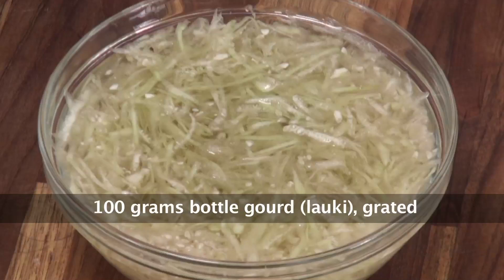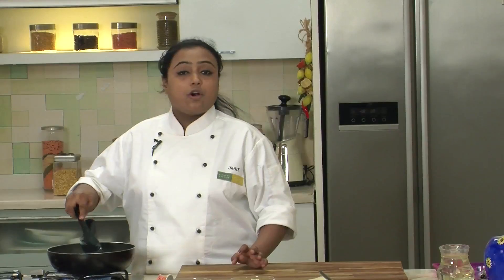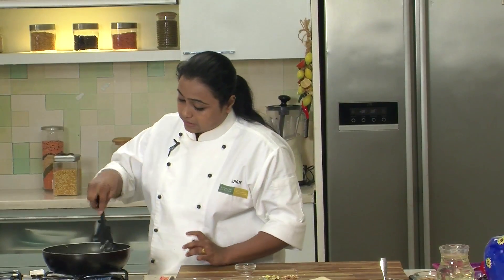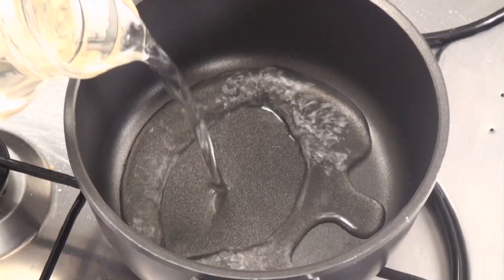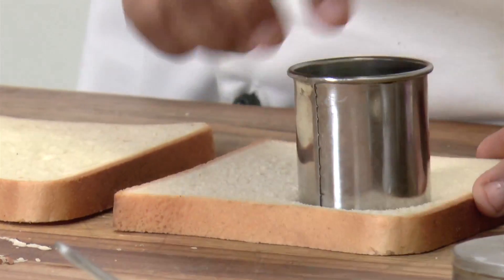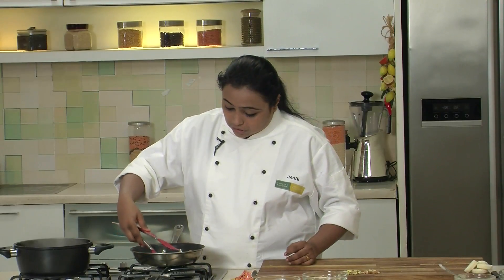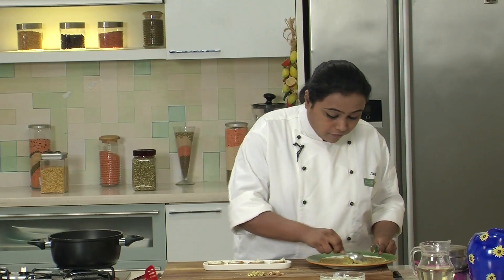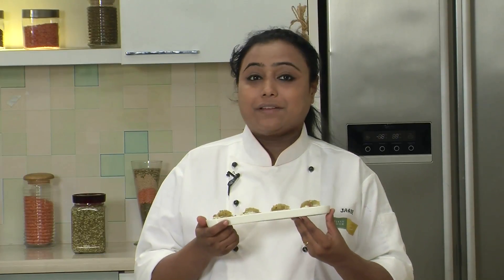Lauki Halwa Canapes | Sanjeev Kapoor Khazana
Deep fried bread roundels dipped in sugar syrup topped with rabdi and lauki halwa.